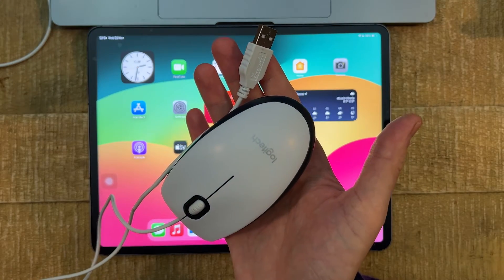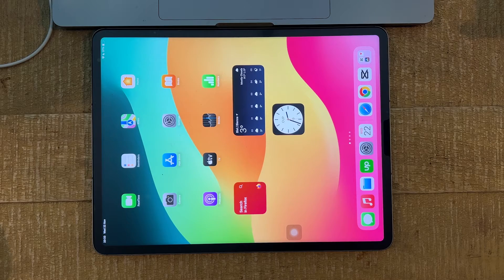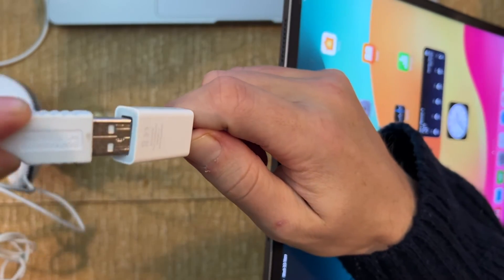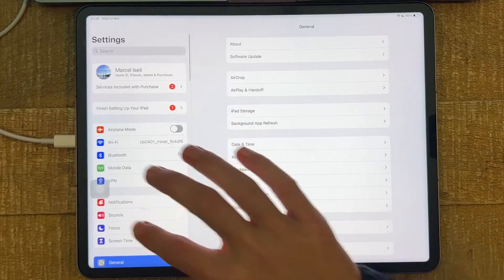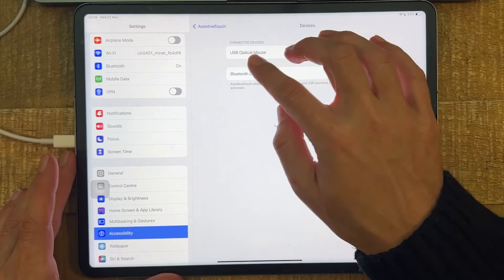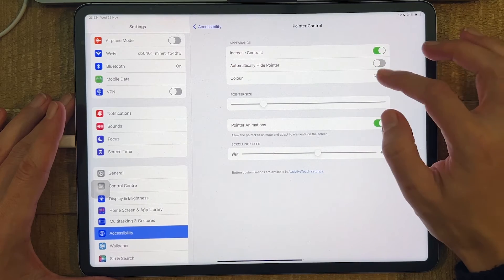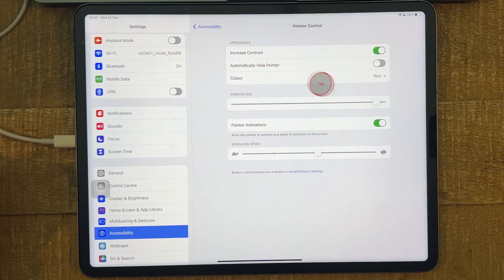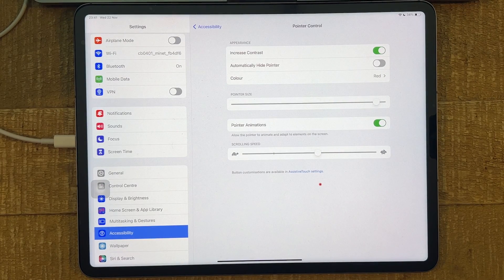How to Connect a USB Mouse to your iPad Pro — Easier Thank You Think!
In this video, we'll show you how to connect a USB mouse to your iPad Pro—much easier than you might think!

If you're having trouble connecting a USB mouse to your iPad Pro, this video will help you get the job done in a snap. We'll walk you through the simple steps needed to connect your mouse, no problem! So don't wait—watch this video and connect your USB mouse in no time!